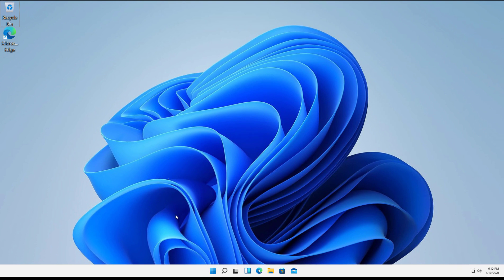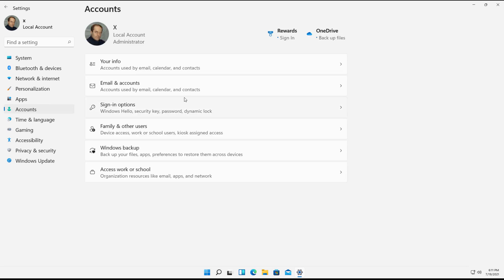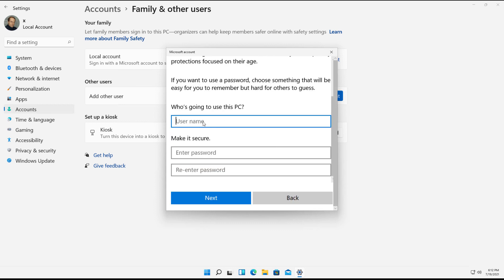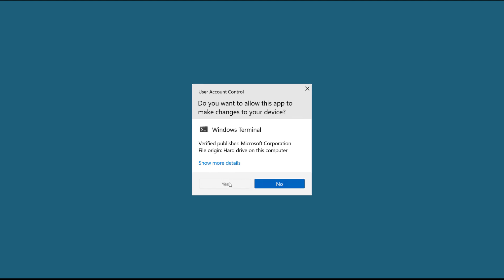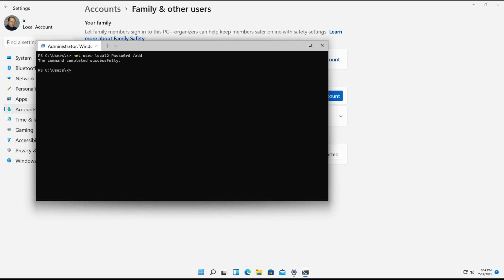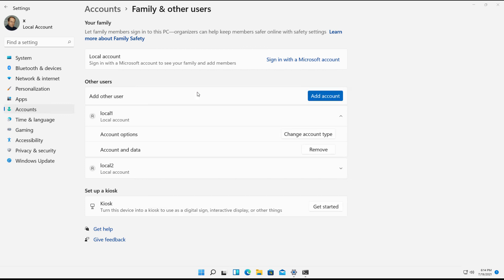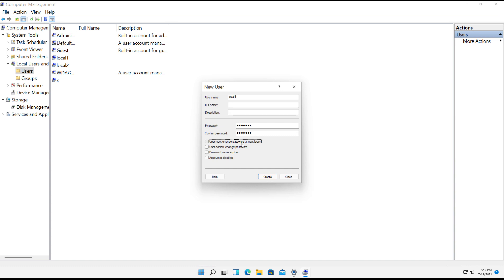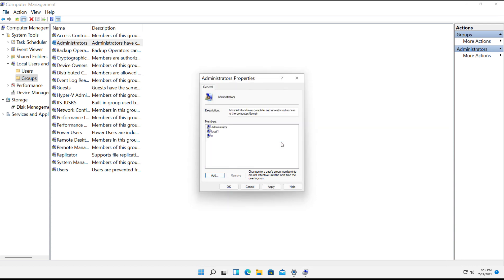How to create a local user account in Windows 11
Professor Robert McMillen shows you how to create a local user account in Windows 11 in three different ways. Microsoft makes it a bit difficult to do this but there are easy ways around it.